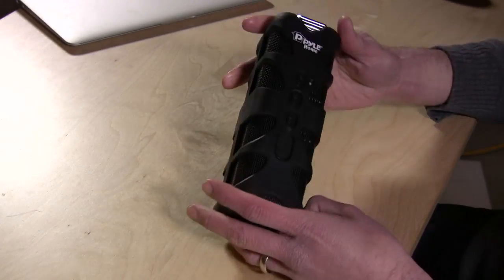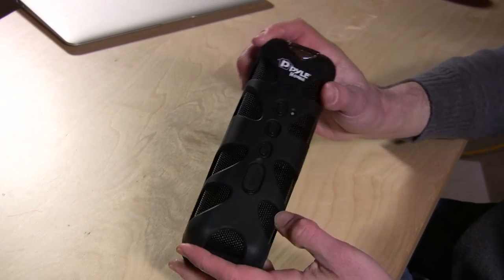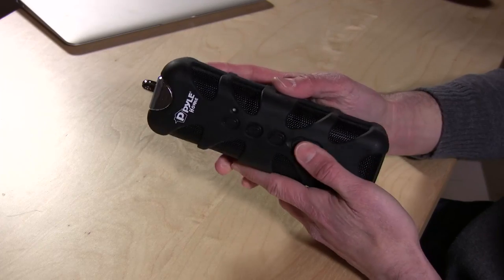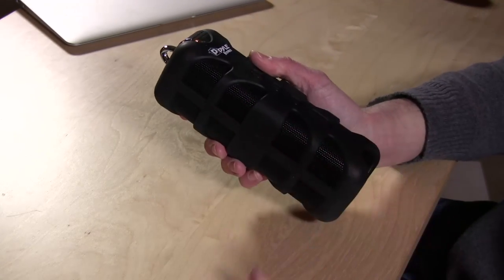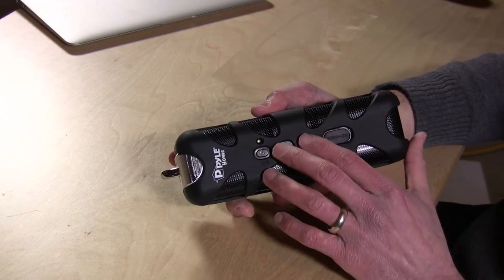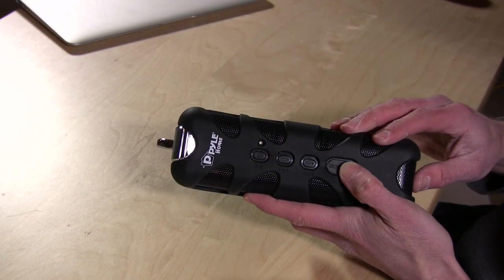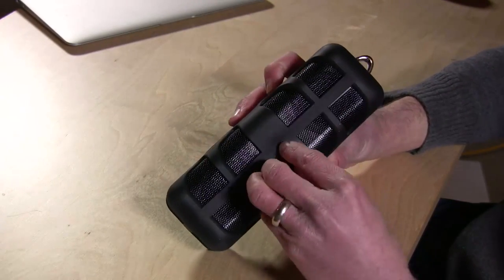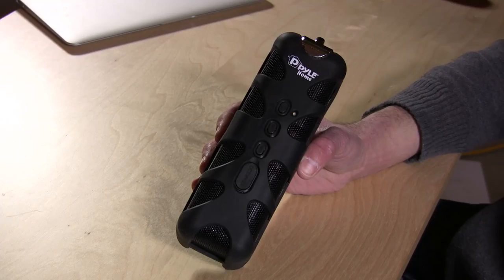Pyle Sound Box Splash Bluetooth Wireless Speaker Review - Ruggedized marine grade speaker - PWPBT60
UPDATE - Pyle got back to me and stated this is how the product is supposed to operate. The speakers on the silent side of the box are bass coils.

This is a very rugged (and quite heavy) portable wireless bluetooth speaker. It's in an attractive and sturdy casing, and even has a big metal hook to hang it from things. It is rather heavy so those looking to lighten their pack load might want to look for something lighter.

But what I can't get over is that sound only comes out of one side of the device (the left size when looking at the label). I contacted Pyle support and received no response on this issue so I'm assuming this is how it operates. The speaker is stereo, so there is left and right separation from the side of the device which the sound does emit from.

Audio quality isn't bad and is about on par with other devices in its class. These are not audiophile devices but more utilitarian in nature. Sound is loud but could be louder, especially given the outdoor nature of the device.